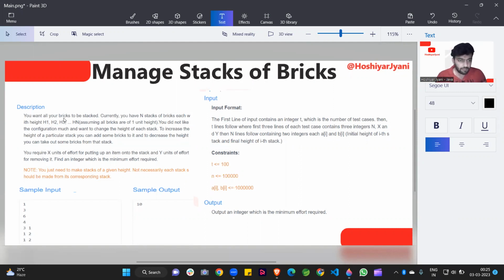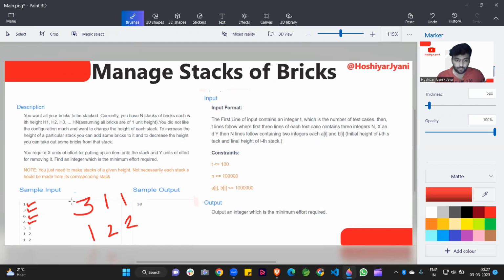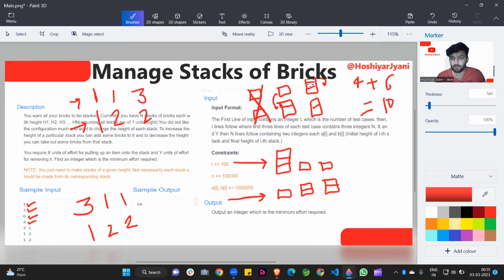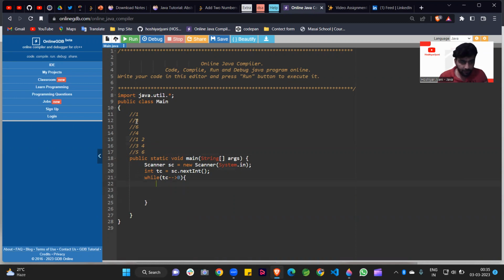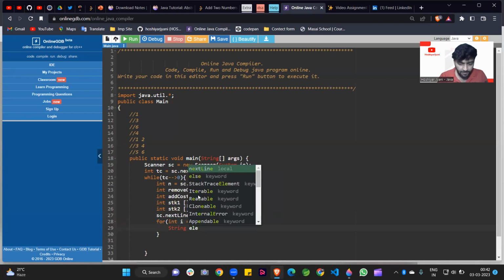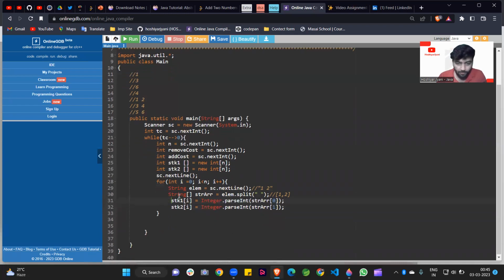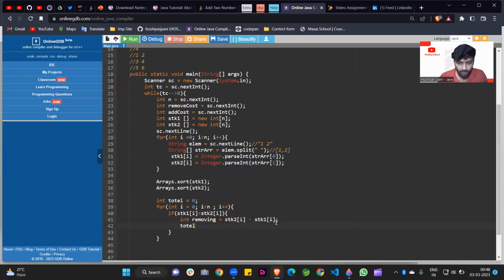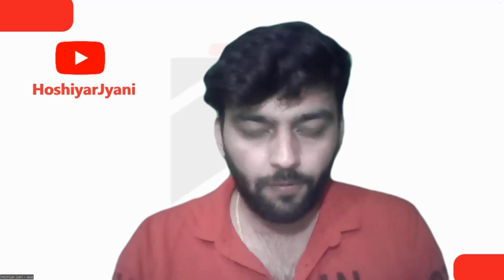How To Solve Managing Stacks of Bricks || Manage Stacks of Bricks Masai School - Hoshiyar Jyani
In this video, we will be solving a popular DSA question called "Managing Stacks of Bricks"  using Java. The question involves managing two stacks of bricks, where we need to remove bricks from one stack and add them to the other in a way that minimizes the cost of the operation. The cost is determined by the cost of removing a brick from a stack and the cost of adding a brick to another stack.

My Gears -
Small Tripod

How to Solve the Managing Stacks of Bricks DSA Question in Java
Managing Stacks of Bricks: A Comprehensive Solution Guide
Crack the Managing Stacks of Bricks DSA Question with This Java Code
Step-by-Step Guide to Solving the Managing Stacks of Bricks DSA Question
Managing Stacks of Bricks: A Practical Implementation in Java
How to Efficiently Manage Stacks of Bricks in Java
A Beginner's Guide to Solving the Managing Stacks of Bricks DSA Question
Managing Stacks of Bricks DSA Question: Understanding the Problem Statement
How to Write an Efficient Java Code for Managing Stacks of Bricks DSA Question
Managing Stacks of Bricks DSA Question: Tips and Tricks for Quick Solution
Solving the Managing Stacks of Bricks DSA Question: Approach and Algorithm
Mastering the Managing Stacks of Bricks DSA Question: A Step-by-Step Guide
How to Optimize Your Java Code for Managing Stacks of Bricks DSA Question
Managing Stacks of Bricks DSA Question: Understanding the Test Cases
Solving the Managing Stacks of Bricks DSA Question: Best Practices and Techniques
Master the Managing Stacks of Bricks DSA Question with This Comprehensive Tutorial
A Practical Approach to Solving the Managing Stacks of Bricks DSA Question in Java
Managing Stacks of Bricks DSA Question: Understanding the Constraints
How to Tackle the Managing Stacks of Bricks DSA Question Like a Pro
Solving the Managing Stacks of Bricks DSA Question: Understanding the Logic
Managing Stacks of Bricks DSA Question: Understanding the Input and Output Format
How to Solve the Managing Stacks of Bricks DSA Question Using Recursion
Managing Stacks of Bricks DSA Question: A Comprehensive Video Tutorial
How to Solve the Managing Stacks of Bricks DSA Question Using Dynamic Programming
Managing Stacks of Bricks DSA Question: Common Mistakes to Avoid
How to Solve the Managing Stacks of Bricks DSA Question Using Brute Force
Managing Stacks of Bricks DSA Question: Understanding the Time and Space Complexity
How to Solve the Managing Stacks of Bricks DSA Question Using Binary Search
Managing Stacks of Bricks DSA Question: Understanding the Data Structures
How to Solve the Managing Stacks of Bricks DSA Question Using Greedy Approach
Managing Stacks of Bricks DSA Question: Understanding the Corner Cases
How to Solve the Managing Stacks of Bricks DSA Question Using Two-Pointer Technique
"Masai School DSA Challenge: Solving the Managing Stacks of Bricks Question in JavaScript"
"JavaScript Mastery: Tackling the Masai School Managing Stacks of Bricks DSA Challenge"
"Masai School DSA Bootcamp: Learn to Solve Managing Stacks of Bricks Using JavaScript"
"Solving the Masai School Managing Stacks of Bricks DSA Challenge with JavaScript"
"From Zero to Hero: Mastering the Masai School Managing Stacks of Bricks DSA Challenge with JavaScript"
"Masai School DSA Course: Solving Managing Stacks of Bricks Using JavaScript"
"A Complete Guide to Solving the Masai School Managing Stacks of Bricks DSA Challenge with JavaScript"
"JavaScript Ninja: Tackling the Masai School Managing Stacks of Bricks DSA Challenge"
"Masai School DSA Prep: Mastering Managing Stacks of Bricks in JavaScript"
"Masai School Managing Stacks of Bricks DSA Challenge: Learn to Solve with JavaScript"
Managing Stacks of Bricks DSA Question: Understanding the Edge Cases
How to Solve the Managing Stacks of Bricks DSA Question Using Divide and Conquer
Managing Stacks of Bricks Masai School DSA501
How to Solve the Managing Stacks of Bricks DSA Question Using Stack
Managing Stacks of Bricks DSA Question: Understanding the Approach
How to Solve the Managing Stacks of Bricks DSA Question Using Queue
Managing Stacks of Bricks DSA Question: Understanding the Solution
How to Solve the Managing Stacks of Bricks Dsa Masai School question